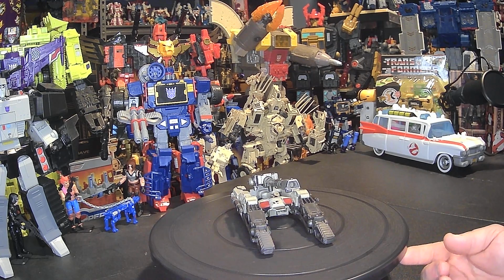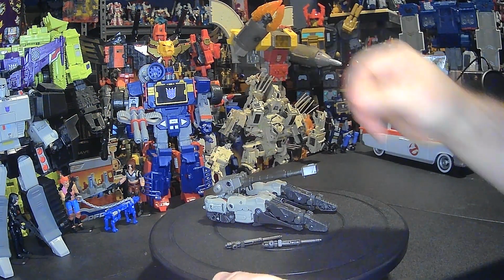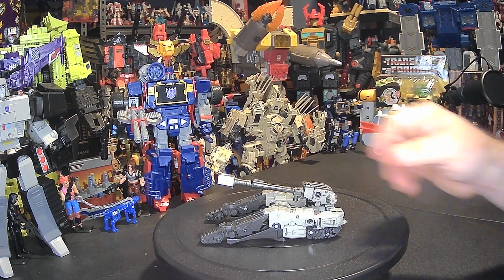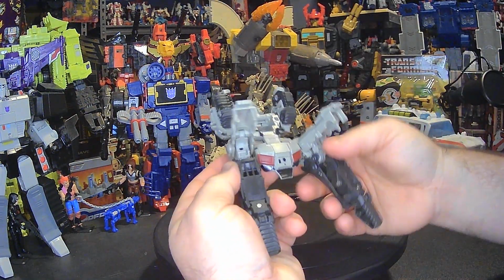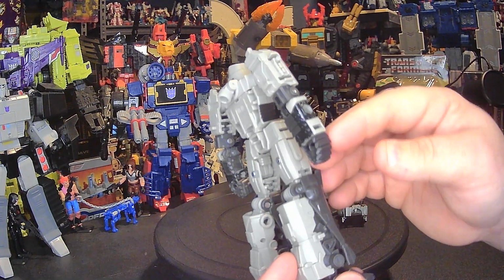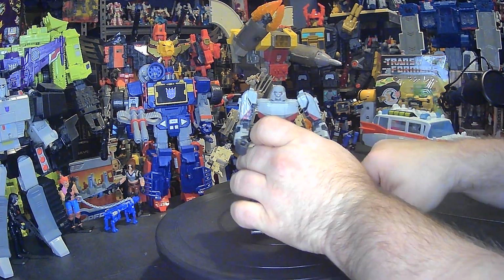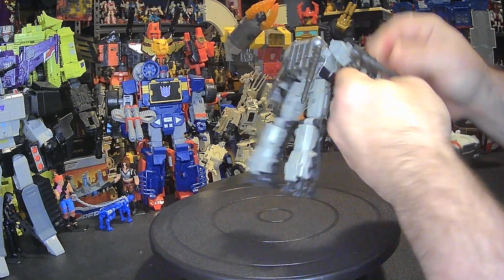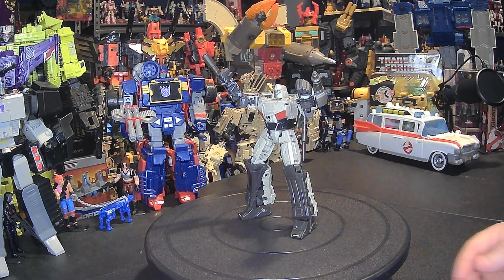Transformers One Series MEGATRON (2024)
Transformers Studio Series MEGATRON  2024)